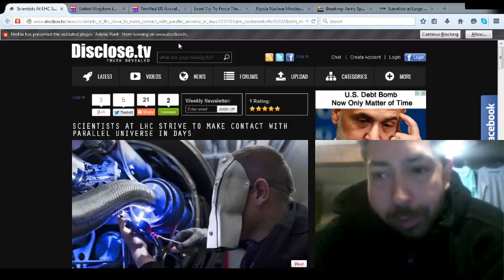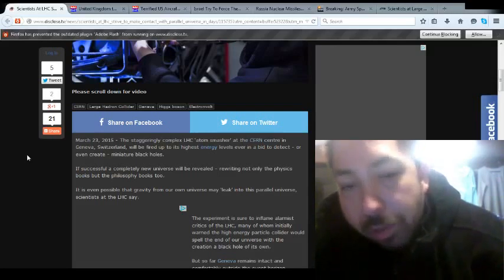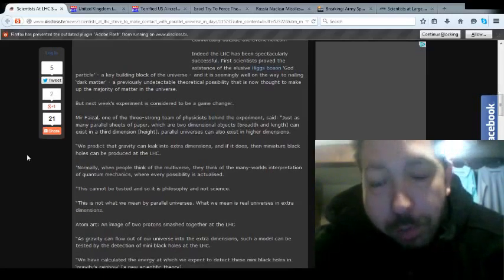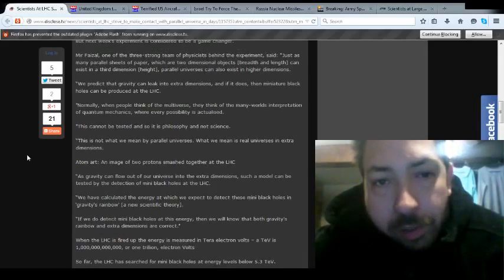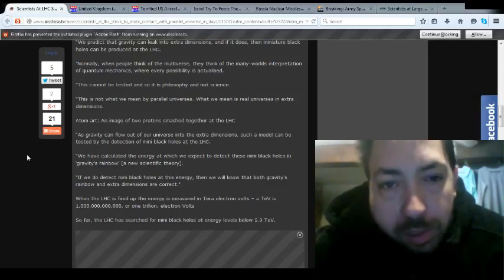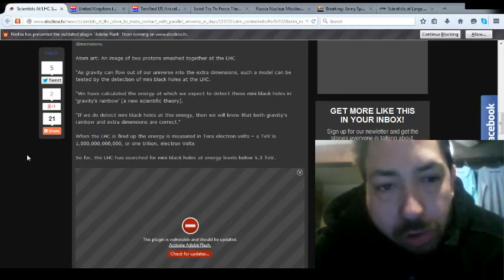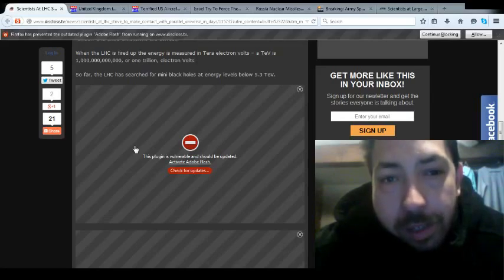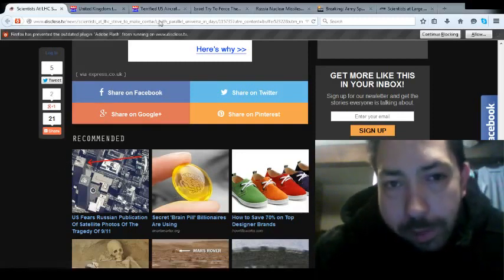CERN LHC To Make Contact with Parellel Universe Within Days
In a few days CERN LHC will use its 1 Trillion electron Volts to open a black hole to a parallel universe. When it discovered the higgs boson it was only operating at 5.3 electron volts. There are serious consequences coming when operating at this potential from the sun, gravity, many more. And now it has the gateway recipe.